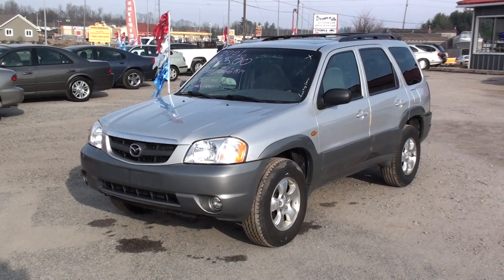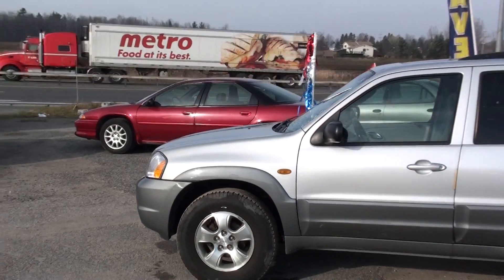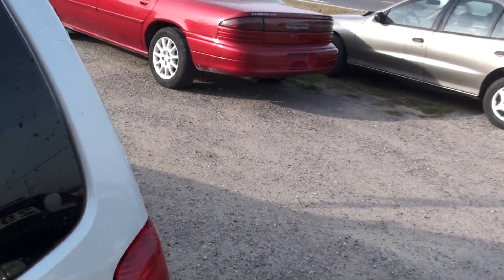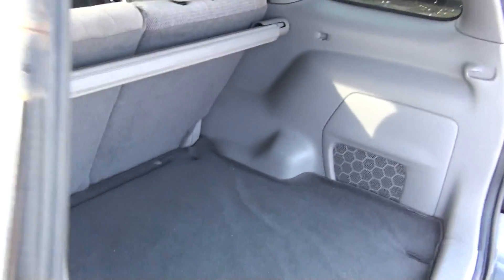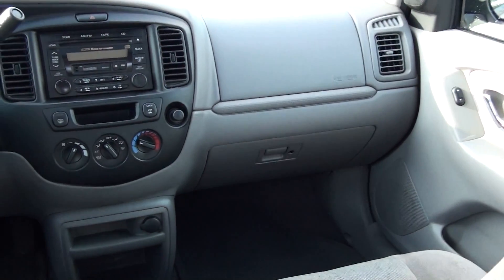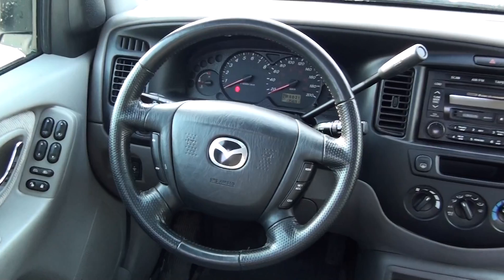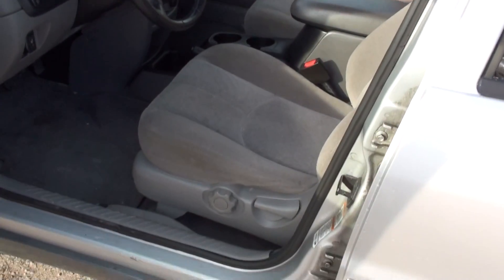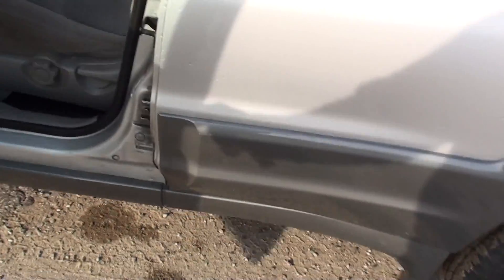01 mazda tribute